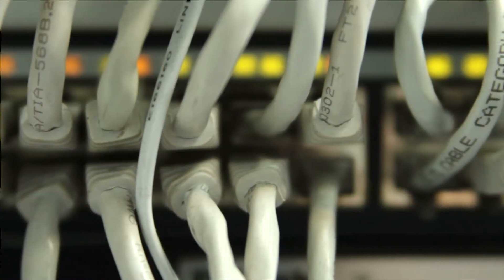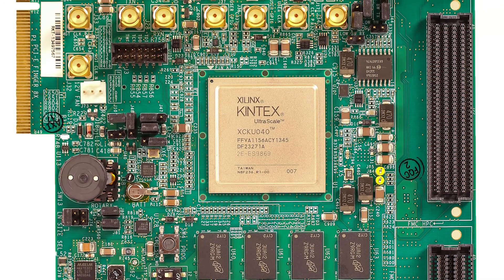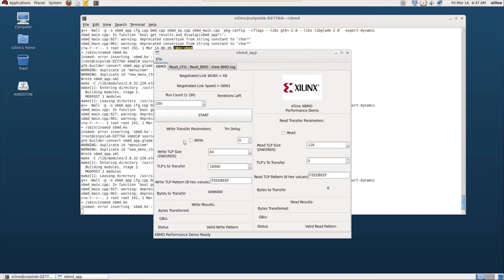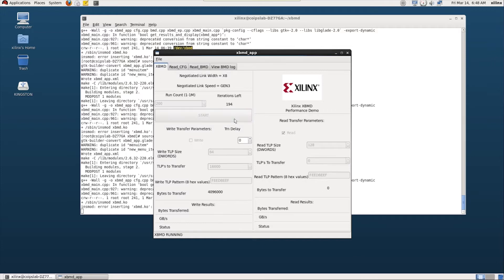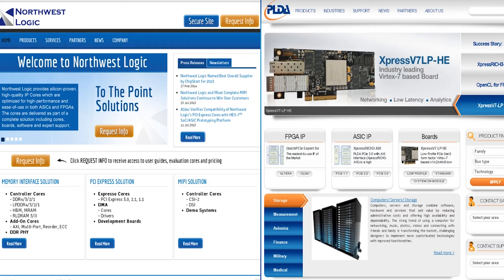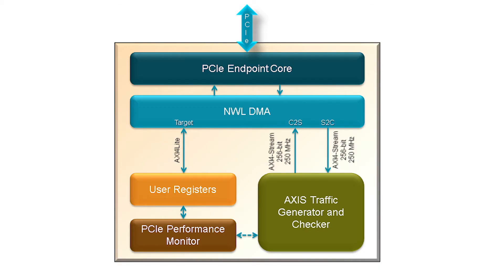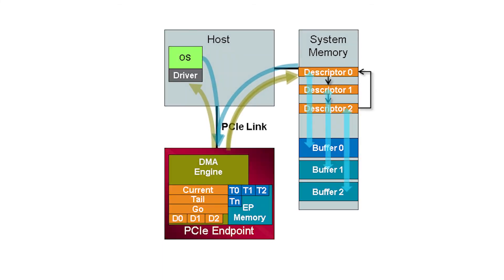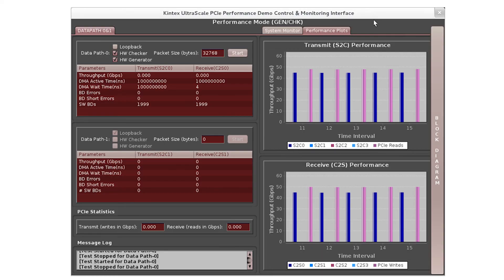UltraScale FPGAs PCIe Performance Demo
See performance demos of the integrated PCIe Gen3 block available in UltraScale FPGAs. First demo shows maximum data throughput across the PCIe link; demo #2 leverages an off the shelf DMA engine and software driver to represent a typical use case.